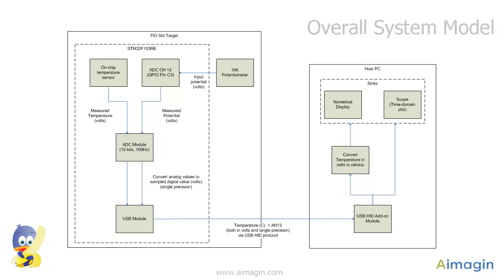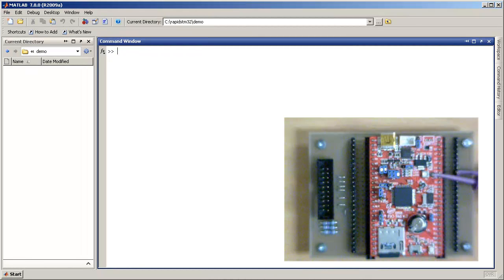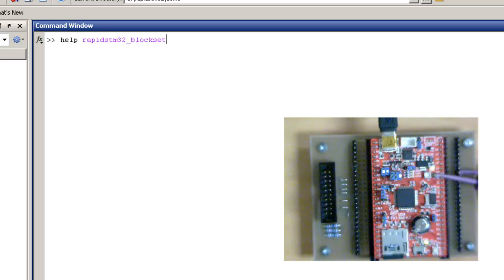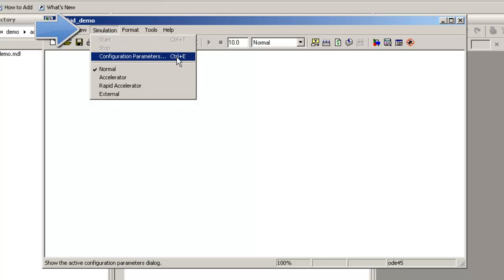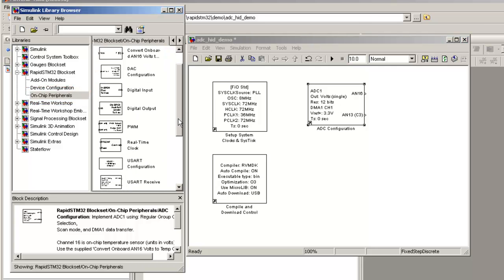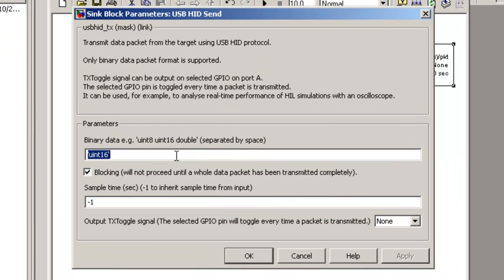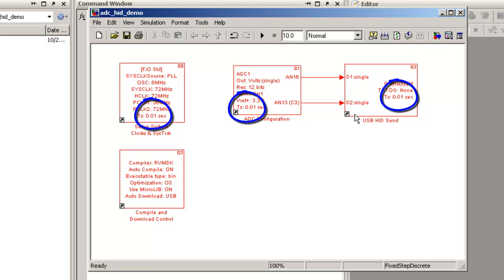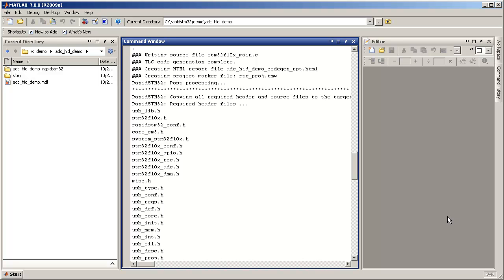USB-HID Real-Time Data Acquisition into Matlab/Simulink Demonstration (part 1 of 2)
This example demonstrates how to create a Simulink model, for using FiO Std Evaluation Board (EVB) as a target, to acquire real-time data from two sources, including: a potentiometer and an on-chip temperature sensor.

Both analog inputs will be sampled, and converted to digital values, by an on-chip 12-bits Analog to Digital Converter at 100Hz sampling rate. The converted data will be sent to the host PC via USB Human Interface Device (HID) protocol. The host PC will receive the data, convert the measured temperature from volts to Celsius, and finally, displays both data, in real-time, in Simulink simulation as numerical values, as well as time series plots.